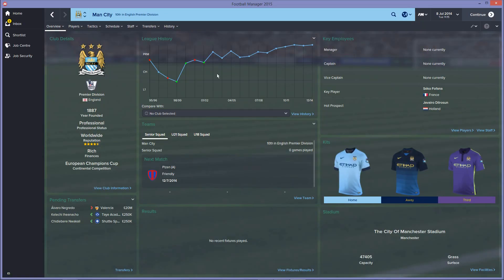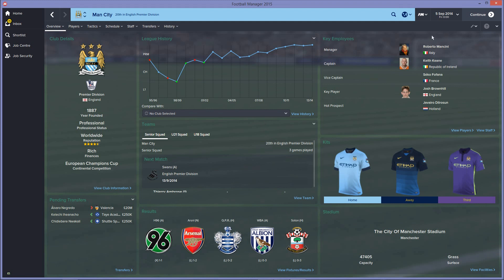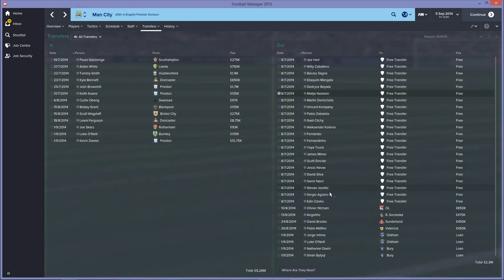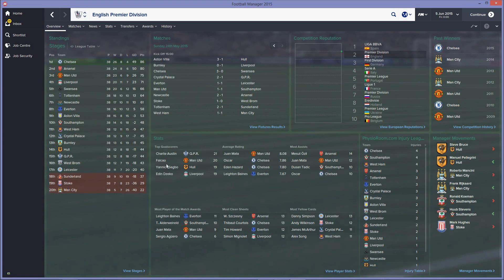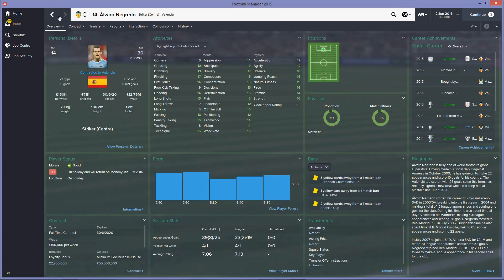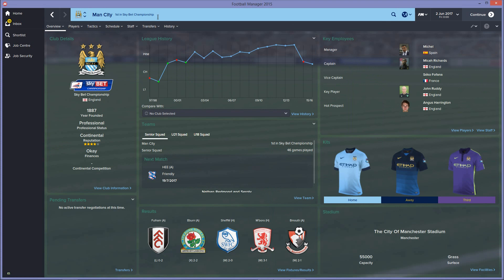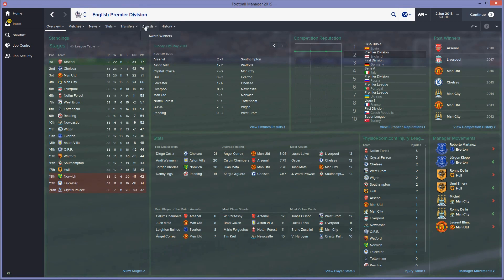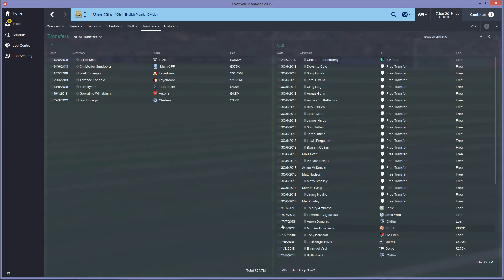Starting From Scratch - Man City | Football Manager 2015 Experiment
Leave you suggestions below in the comments section :) My other FM Experiments